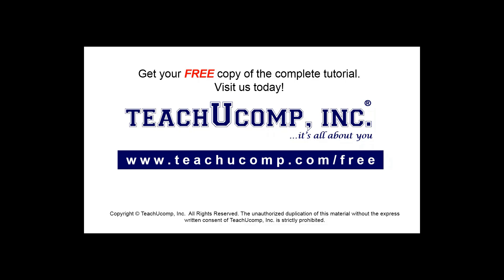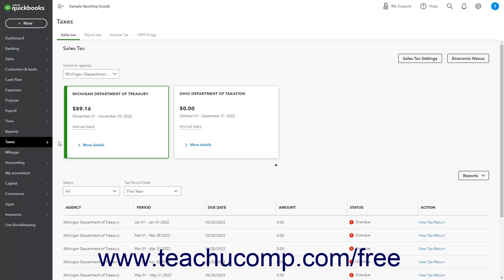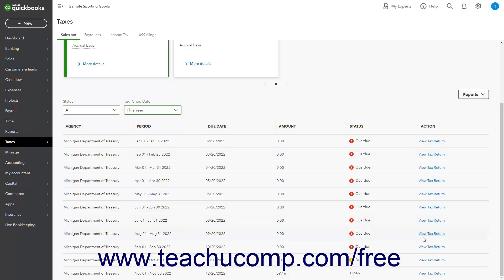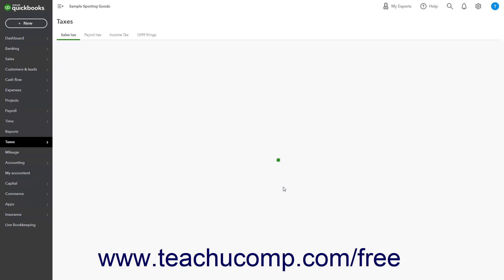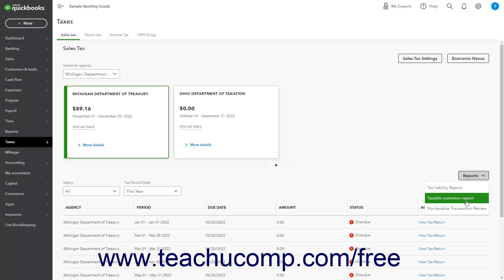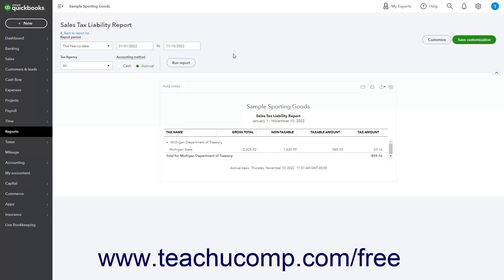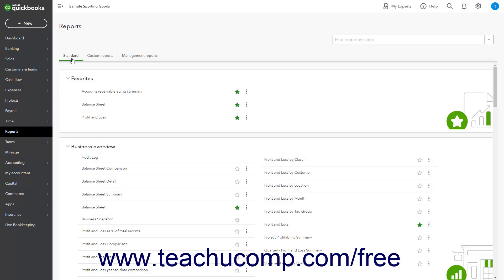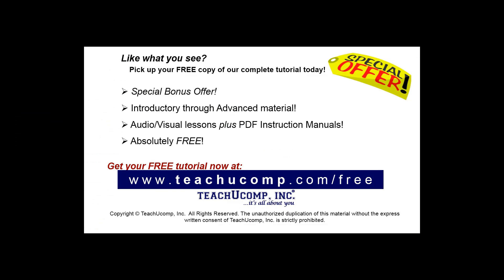Learn How to Use Sales Tax Reports in QuickBooks Online: A Training Tutorial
Learn about Sales Tax Reports in Intuit QuickBooks Online with the complete ad-free training course